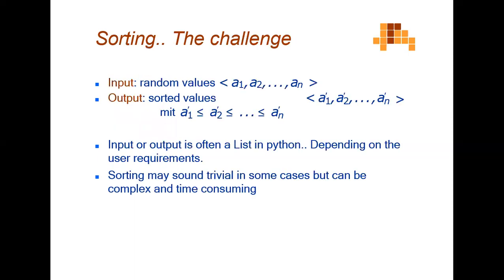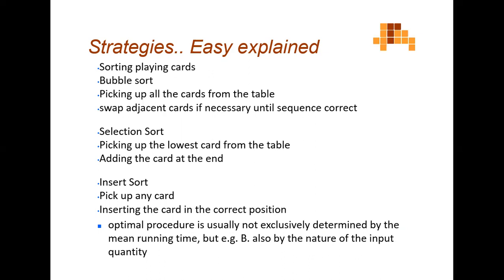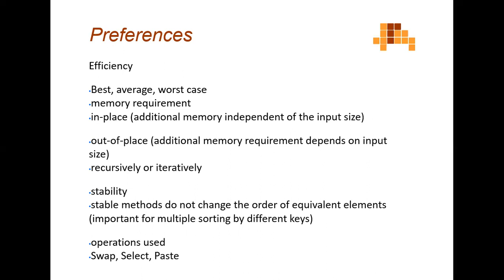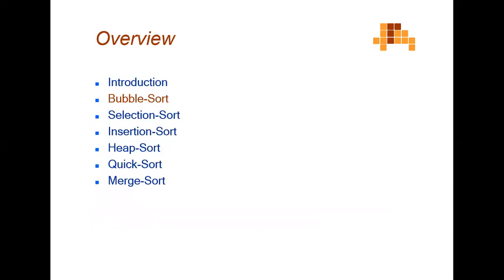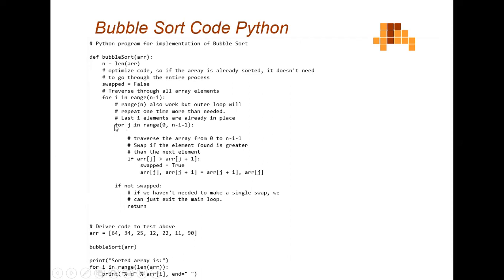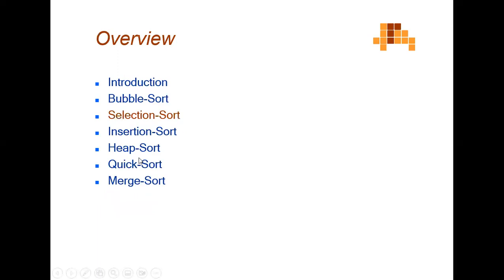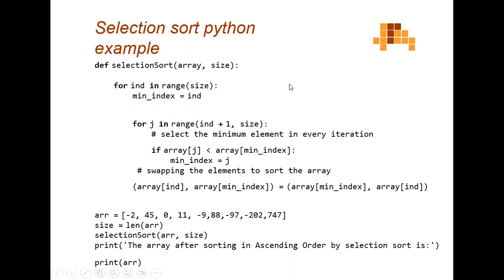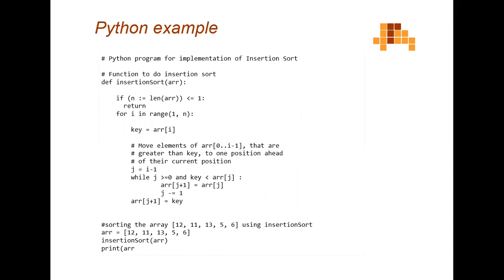Sorting Algorithms in Python Part I